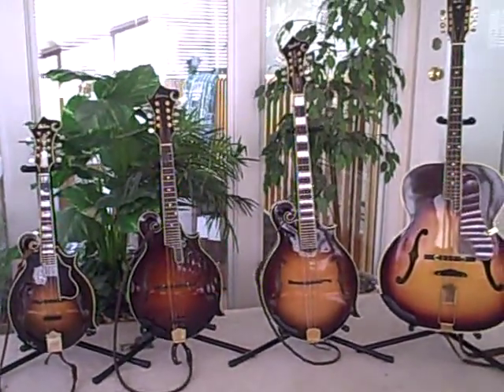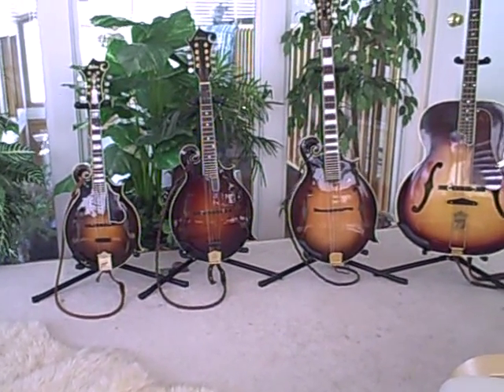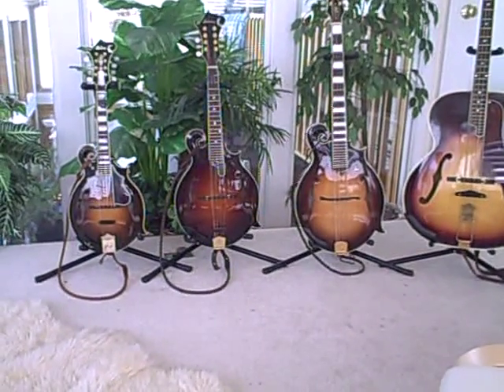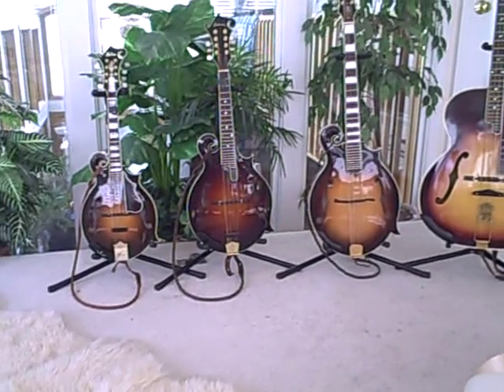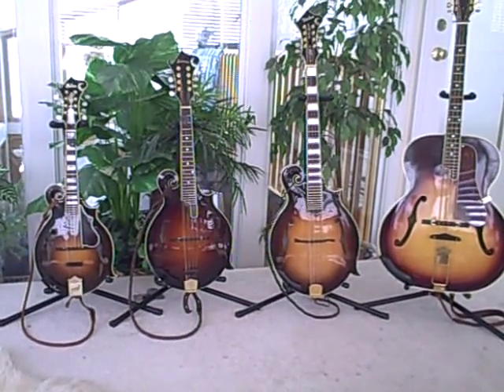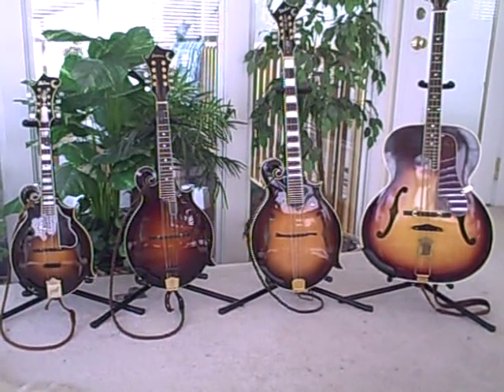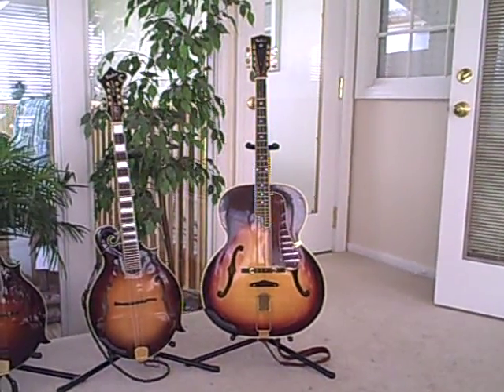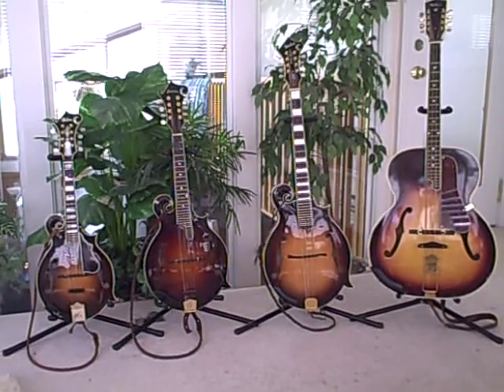The Mandolin family, an informational video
Sorry about the first part of the video but I was holding the camera as far from my face as I could reach!! LOL!

This video shows the four main members of the mandolin family and compares their size, pitch and position in the family.  The instruments are:
mandolin - - 2001 Gibson Sam Bush F-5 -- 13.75" scale --  tuned G3 D4 A4 E5
mandola -- 2007 Eastman MDA-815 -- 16" scale --  tuned C3 G3 D4 A4
octave mandolin -- 2001 Weber Big Sky -- 21" scale -- tuned G2 D3 A3 E4
mandocello -- 1940 Vega C-66 -- 25" scale --tuned C2 G2 D3 A3